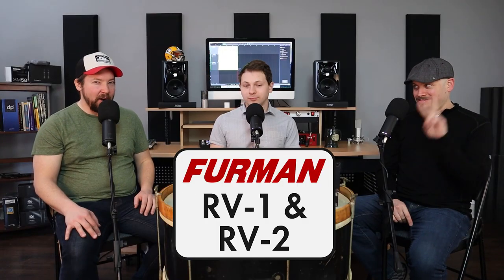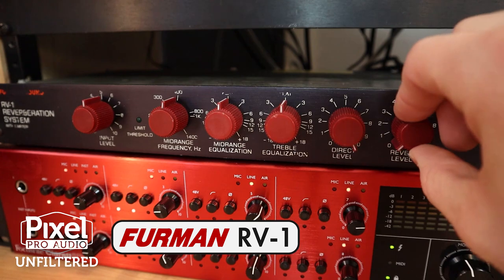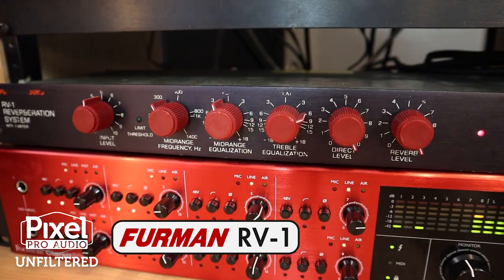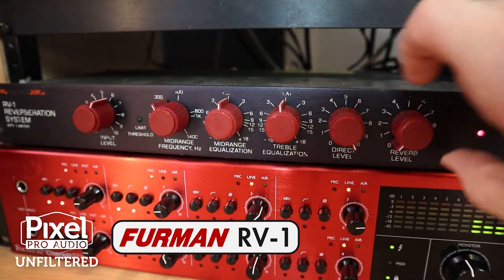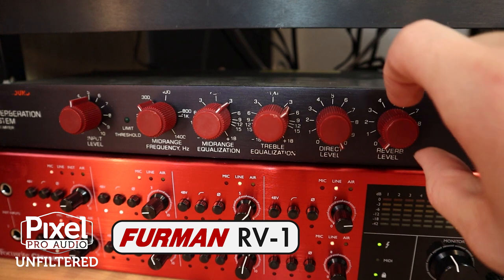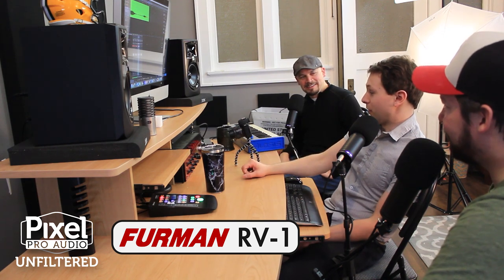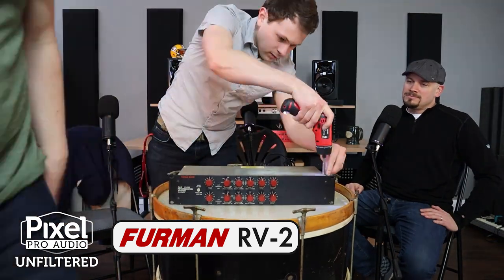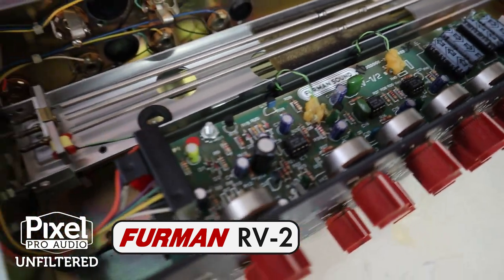Furman RV-1 (& RV-2) Sound Samples and Opened Up! Vintage Spring Reverb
The guys take a look at the Furman RV-1 and the RV-2, a classic Vintage Spring Reverb, and hook it up to a synth to see what sounds they can get out of it!

Signal Chain: Three Aston Stealth Microphones, with Rode WS2 windscreens, plugged directly into a Focusrite Clarett 8PreX, and finished off with a little processing inside StudioOne.